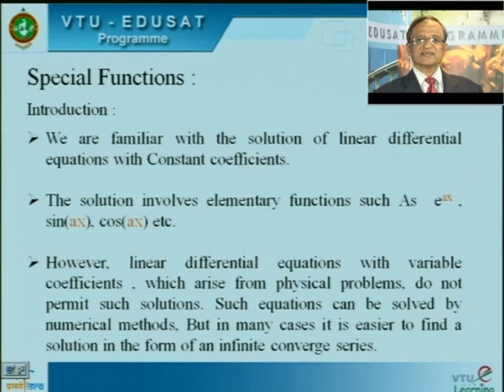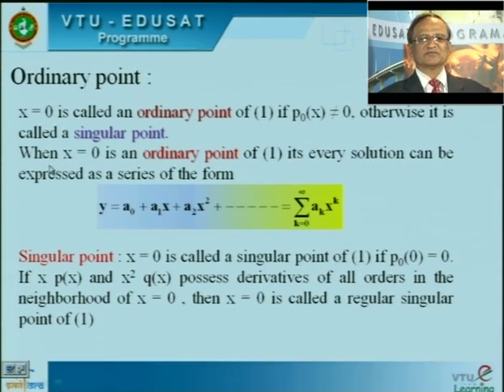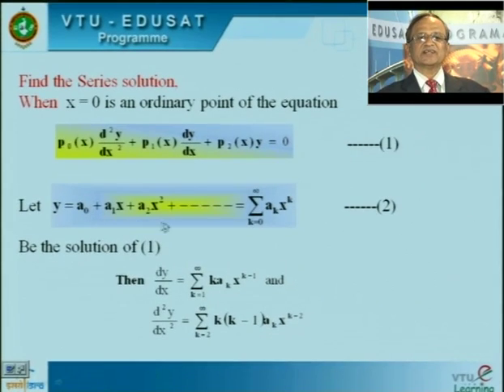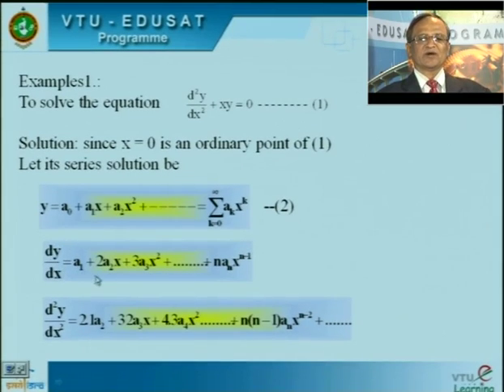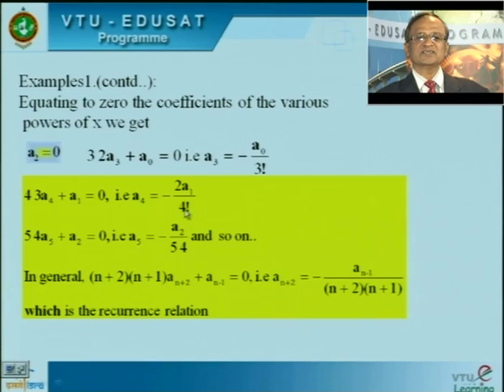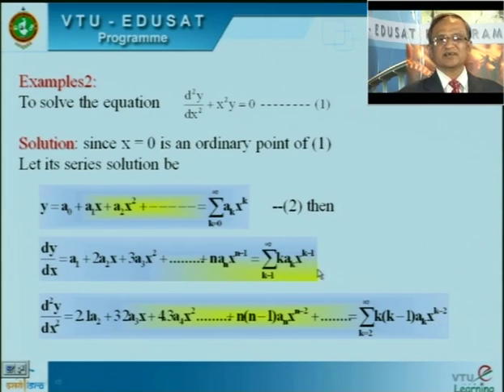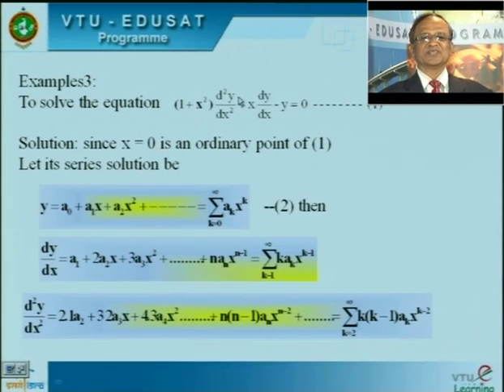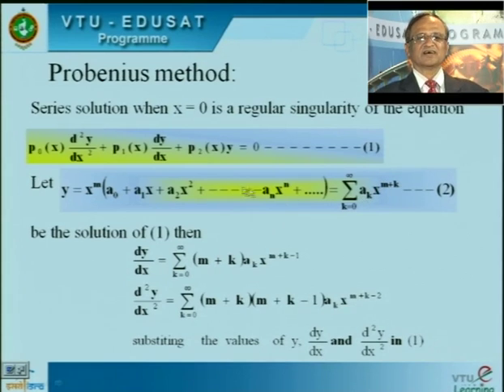VTU Maths 4 ( 15MAT41) video 12